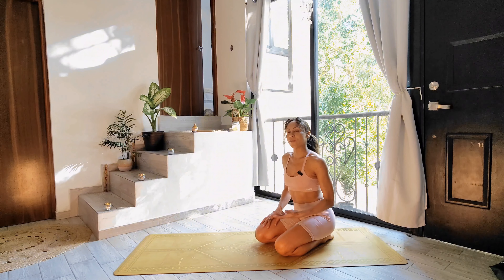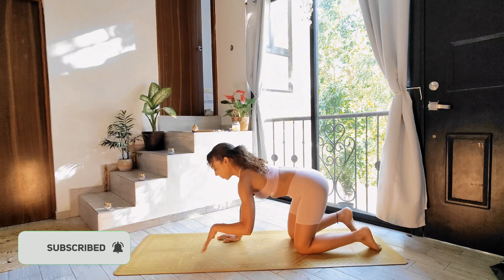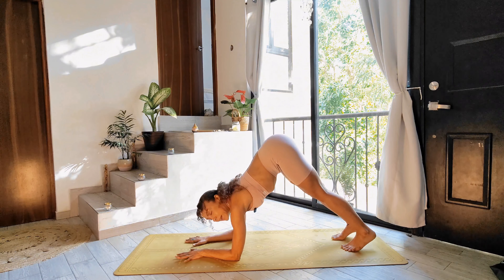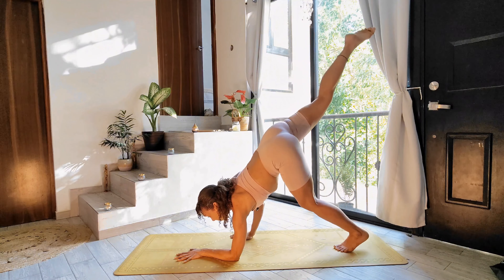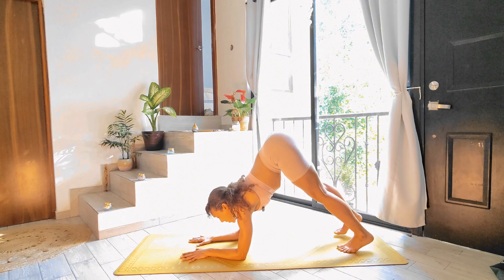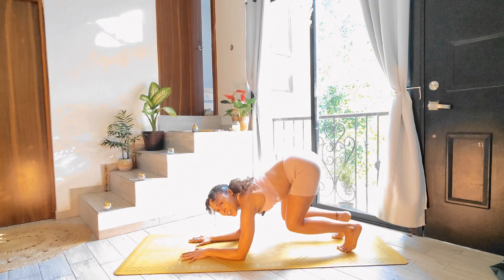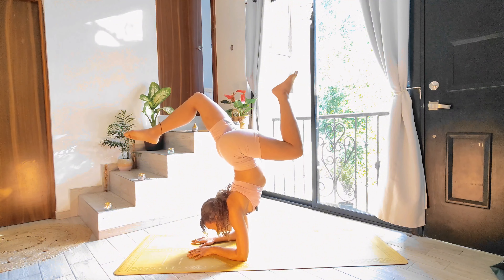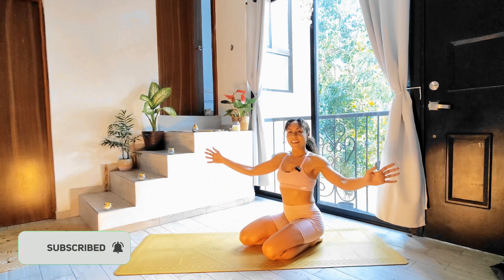Funky Forearm Stands - 3 variations of elbow stand that you NEED to try!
🤸 Elevate your inversion practice with me, as I guide you through three variations and advancements of Pincha Mayurasana (Forearm Stand). Whether you're a seasoned yogi or working your way up, this video is designed to help you progress in your inversion journey.

🔗 Connect on Instagram:
for daily inspiration and our online yoga studio, make sure to follow and download this video from our FREE ON DEMAND LIBRARY

for more yoga and wellness content and my personal yoga journey